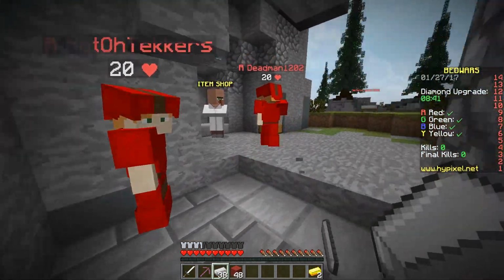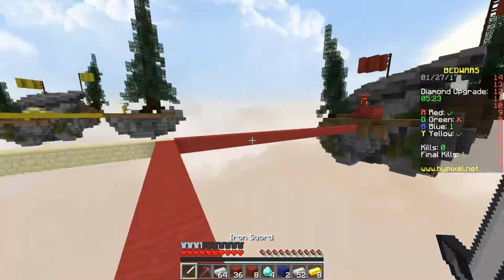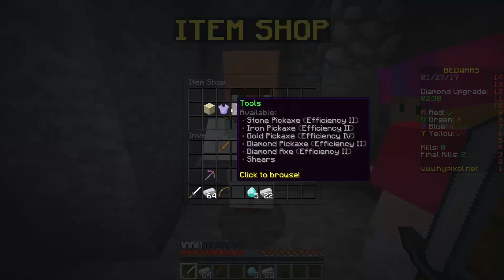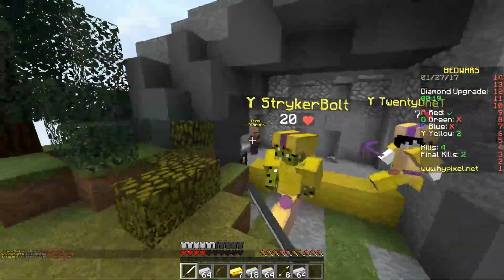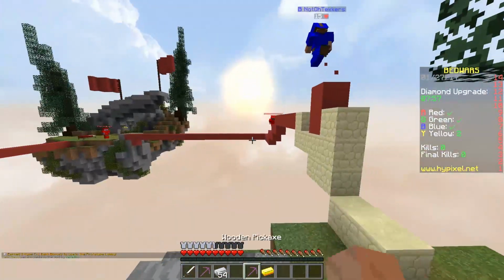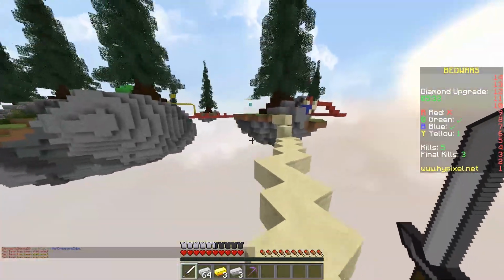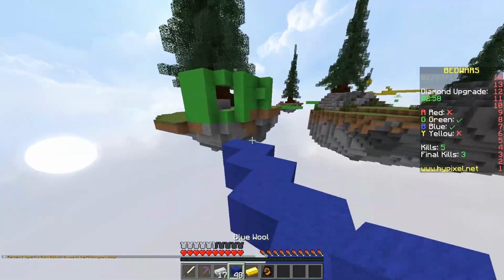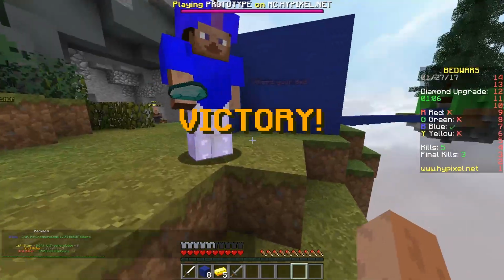This HAS Finally Happened..!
Lets hit 1000 LIKES for some more Minecraft Bed Wars!

If you see this comment